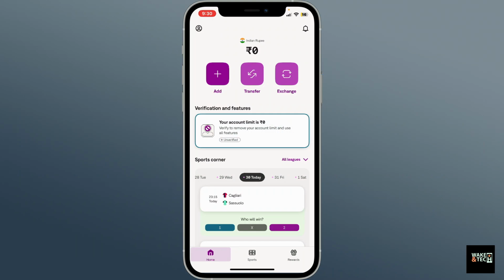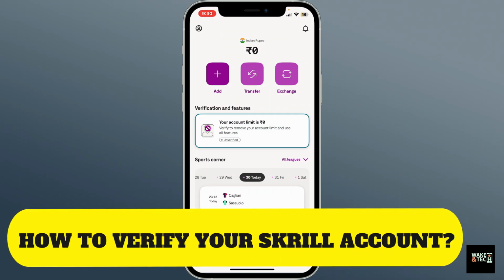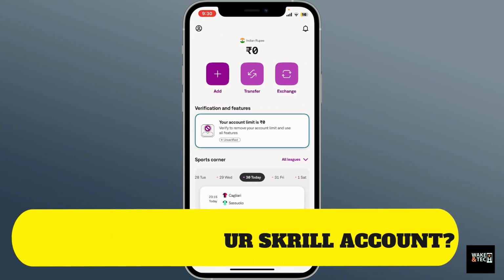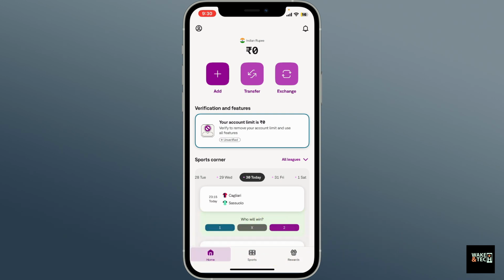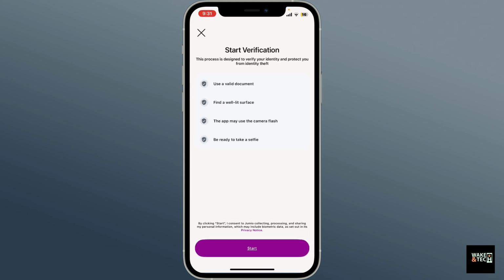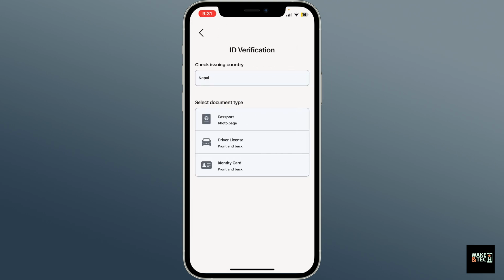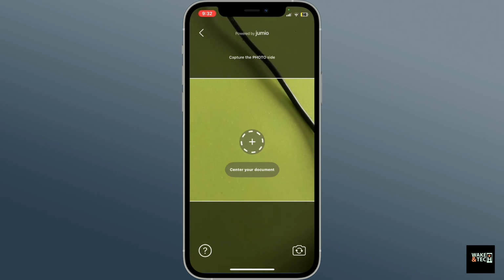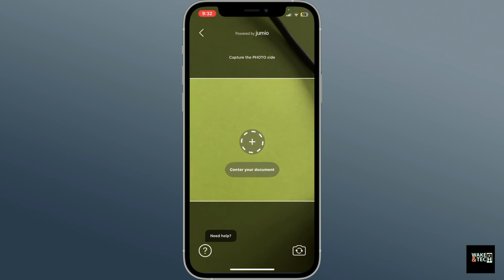How to Verify Your Skrill Account on Mobile (Step by Step)?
Learn how to verify your Skrill account on your smartphone quickly and safely! This step-by-step guide will help you complete your account verification, upload your ID and address documents, and ensure your Skrill account is fully secured. Perfect for beginners and anyone looking to unlock full features and higher transaction limits on Skrill.